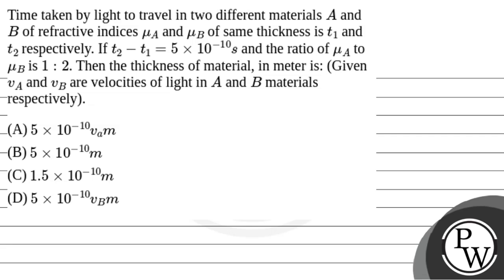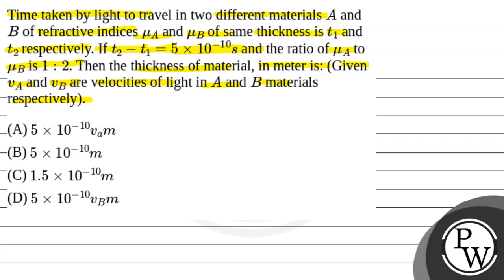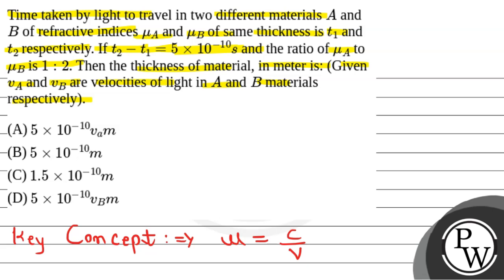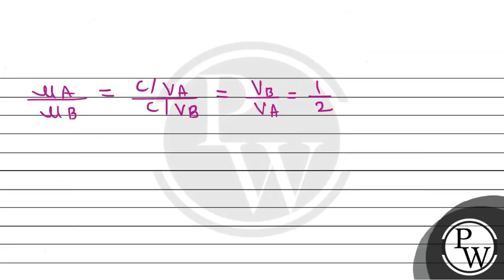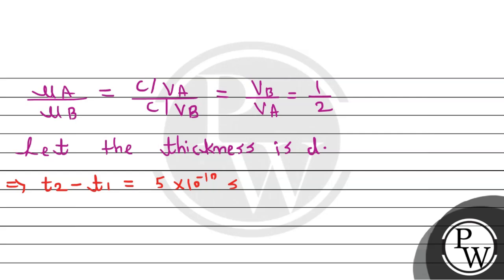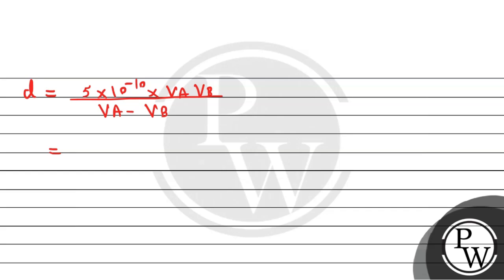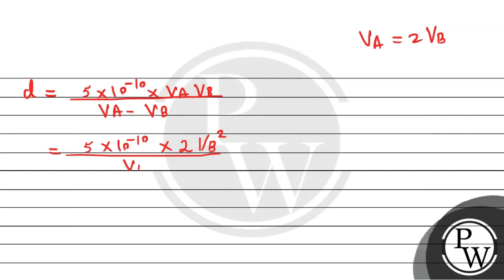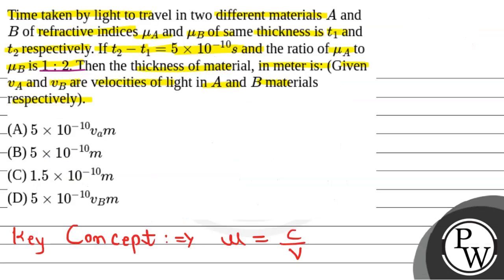Time taken by light to travel in two different materials \(A\) and \(B\) of refractive indices \....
Time taken by light to travel in two different materials \(A\) and \(B\) of refractive indices \(\mu_{A}\) and \(\mu_{B}\) of same thickness is \(t_{1}\) and \(t_{2}\) respectively. If \(t_{2} - t_{1} = 5 \times 10^{- 10}s\) and the ratio of \(\mu_{A}\) to \(\mu_{B}\) is \(1:2\). Then the thickness of material, in meter is: (Given \(v_{A}\) and \(v_{B}\) are velocities of light in \(A\) and \(B\) materials respectively).